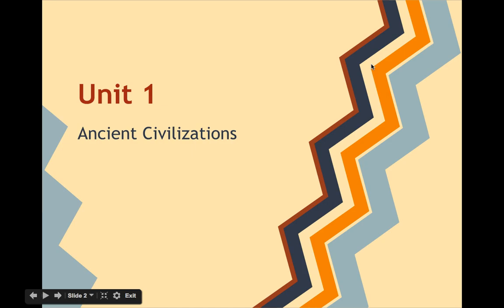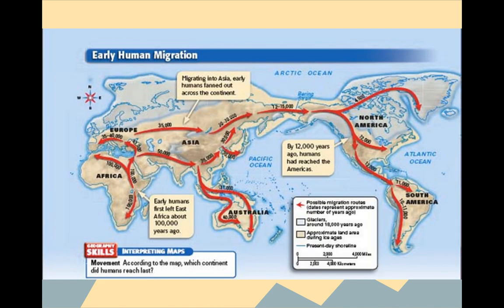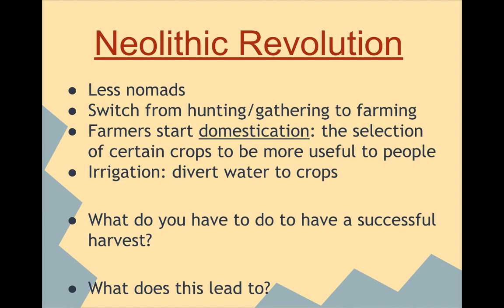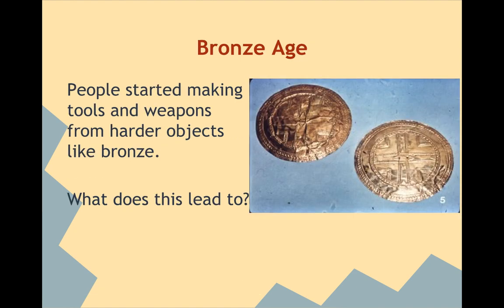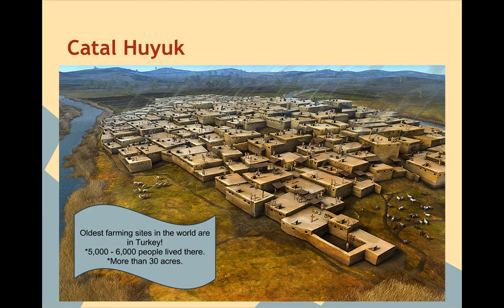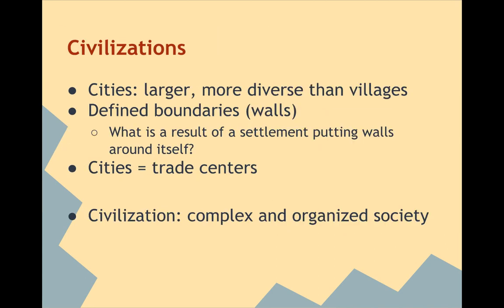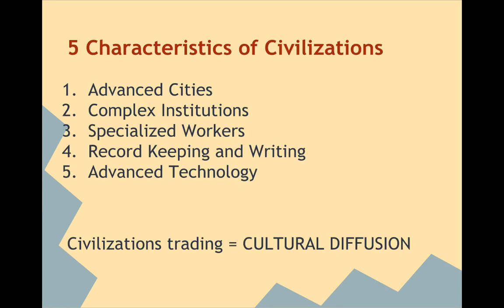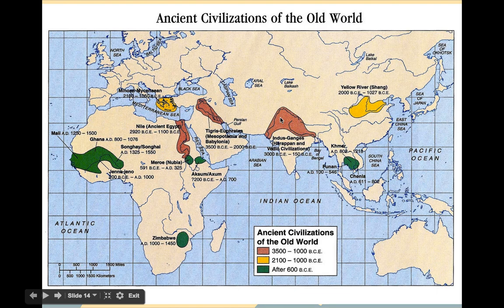Neolithic Revolution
Unit 1 Ancient Civilizations: PCVSA